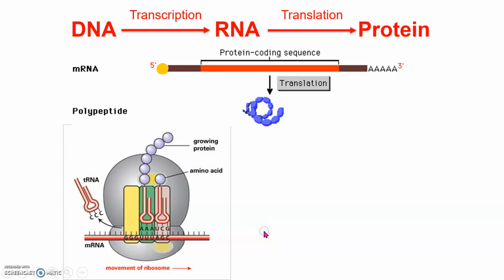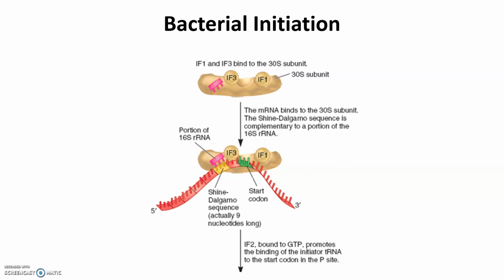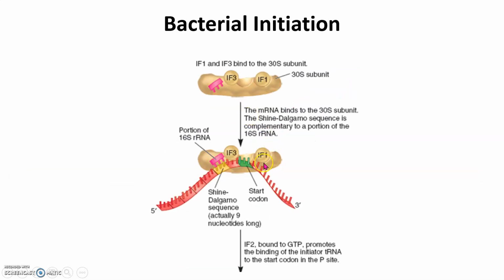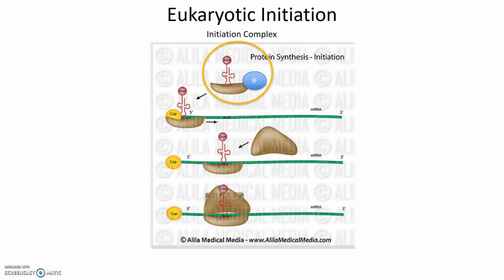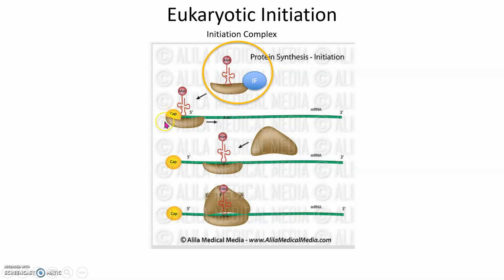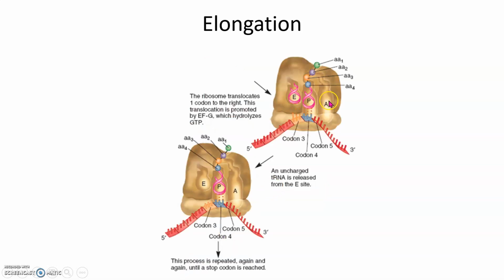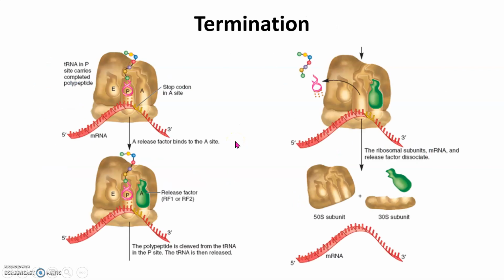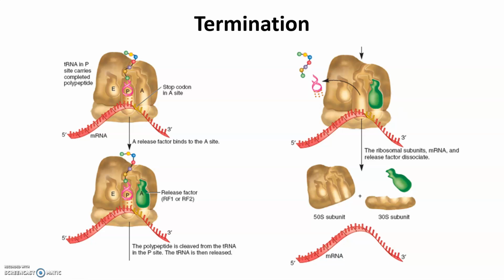Steps of Translation